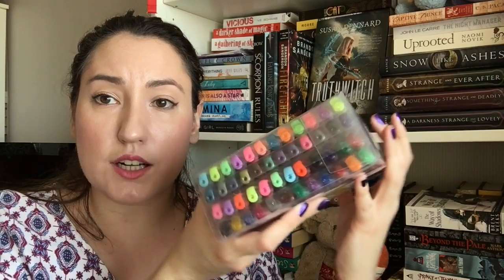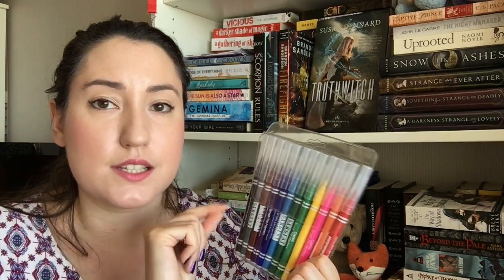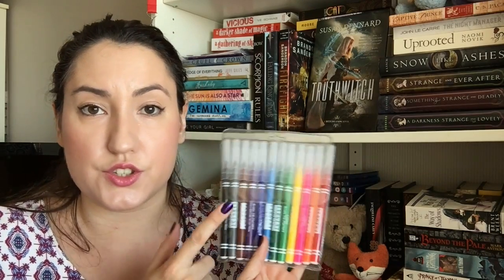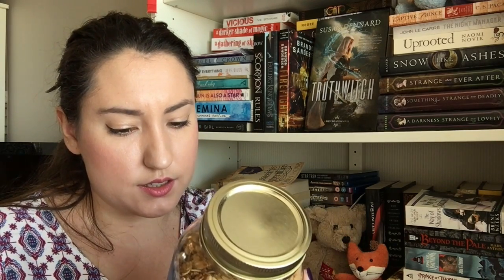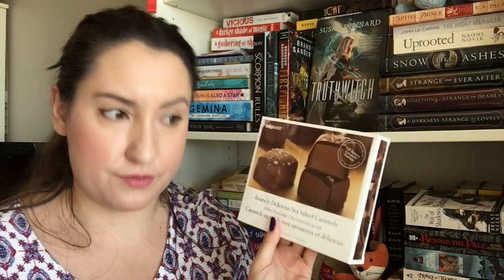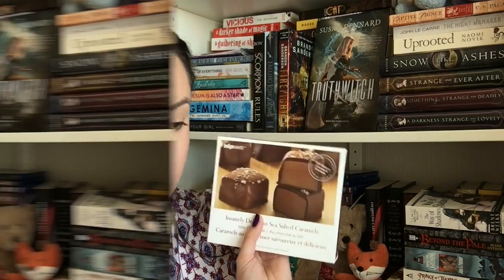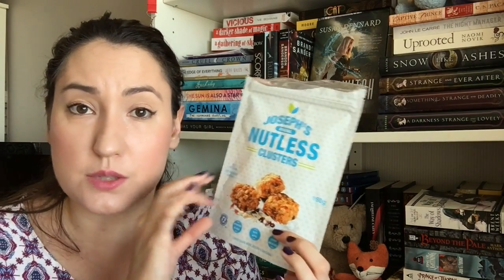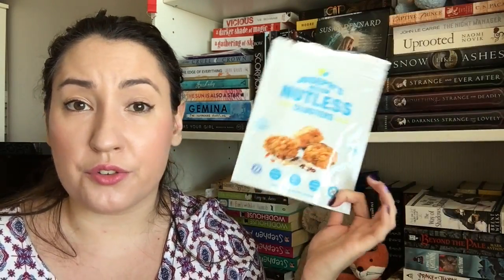RANDOM HAUL // Bags, DVDs, Stationery, Food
While getting ready for my trip, I acquired some random things that I wanted to share with you, guys. Usually I'd not make a haul like this but I didn't have enough stationery or DVDs for separate hauls, and I wanted to talk about food too. So here you go! Hope you will enjoy it :)